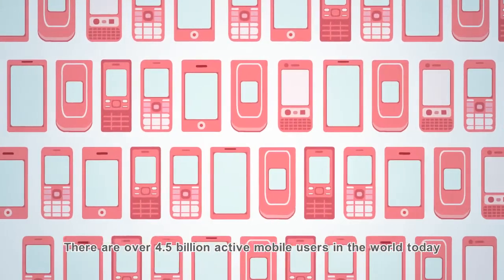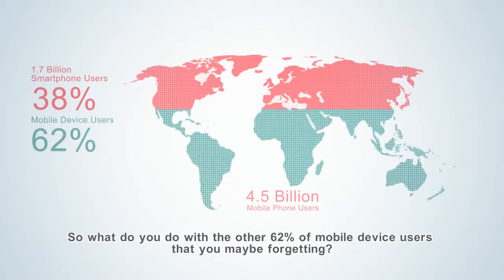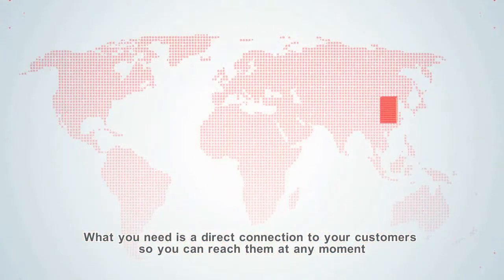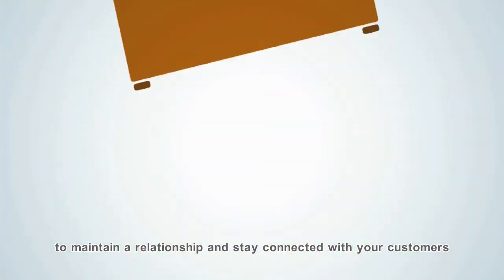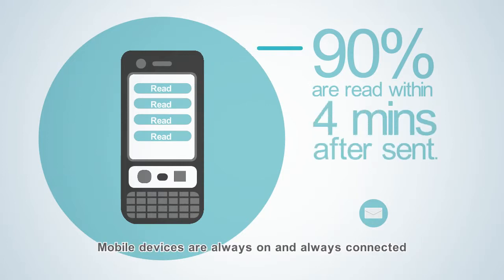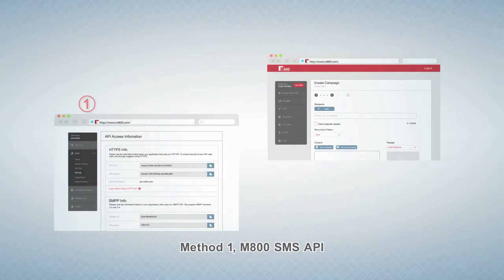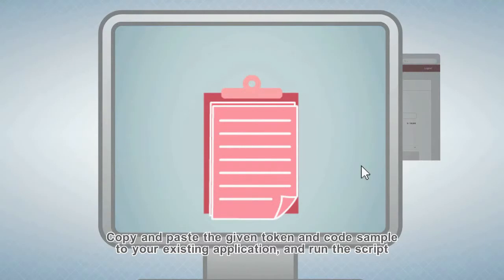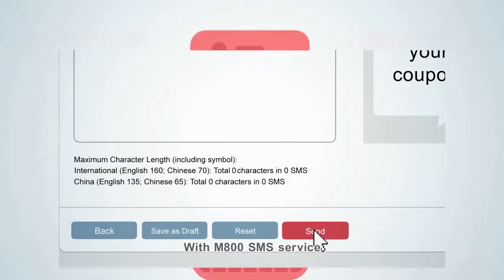M800 Bulk SMS Delivery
Engage and notify your worldwide customers through our SMS marketing platform.